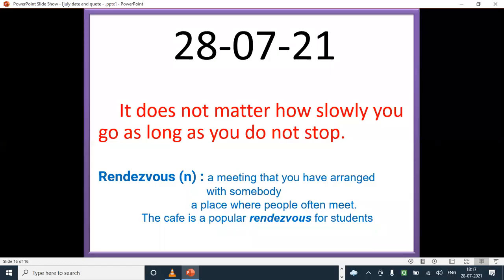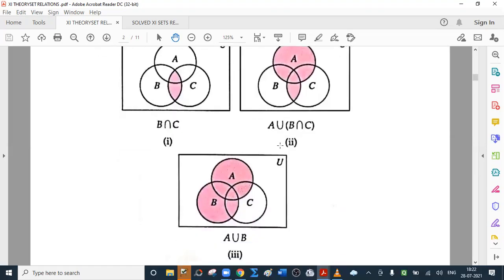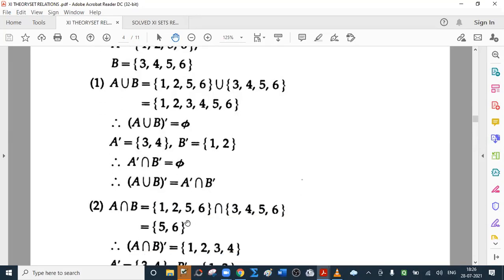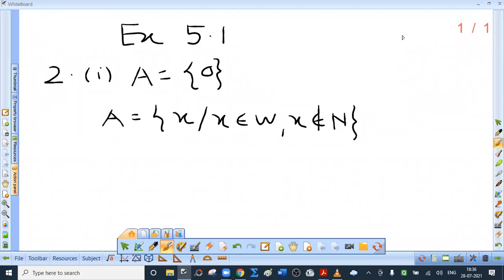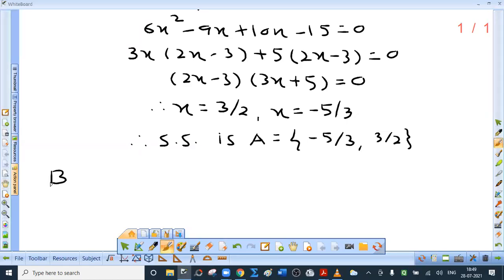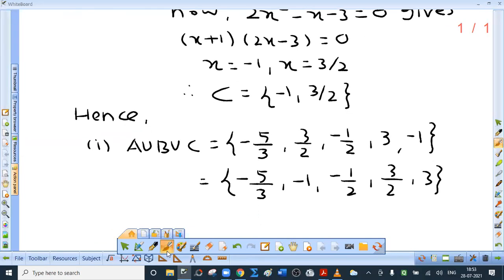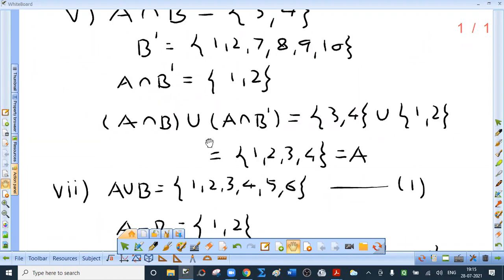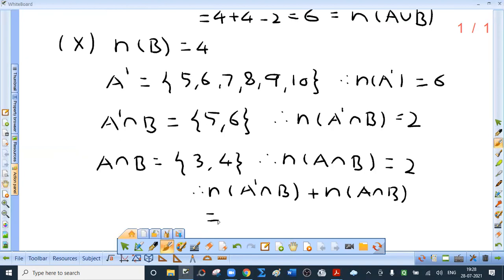SETS L -- 2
Maths 11th std